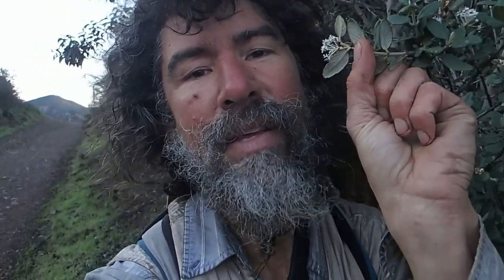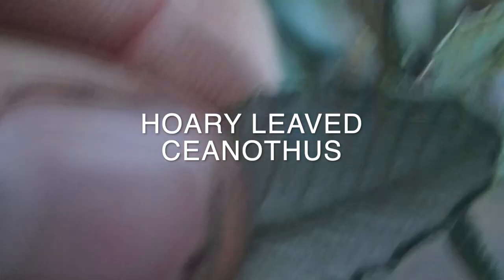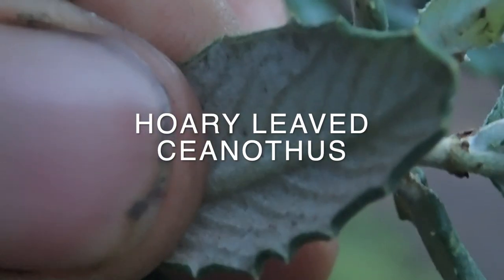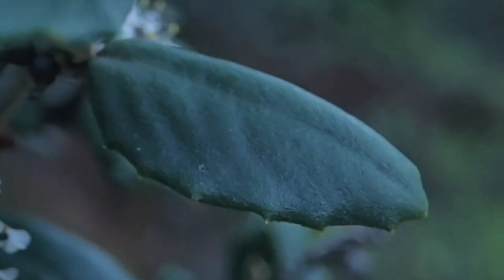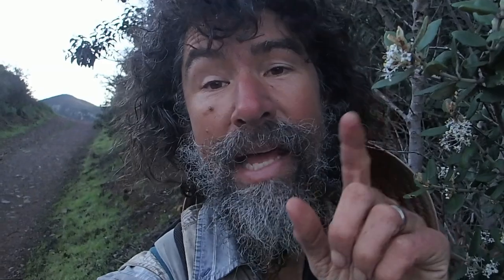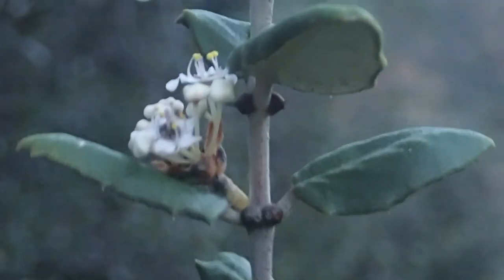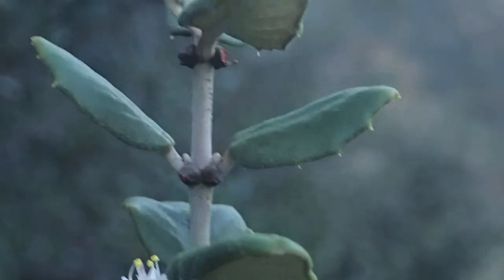Barefoot Joel finds snowball bush or hoary leaved ceanothus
Barefoot Joel finds snowball bush or hoary leaved ceanothus (Ceanothus crassifolius var. crassifolius) in Harding Canyon, Santa Ana Mountains, CA.

ORANGE COUNTY CHAPTER CALIFORNIA NATIVE PLANT SOCIETY